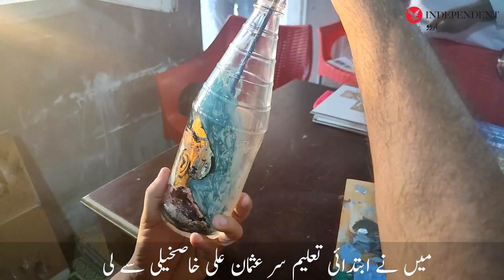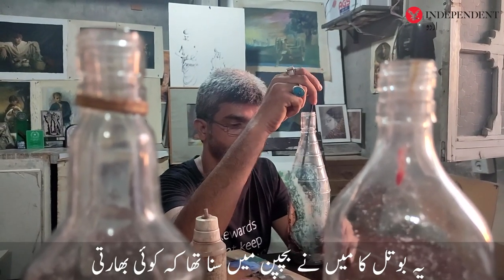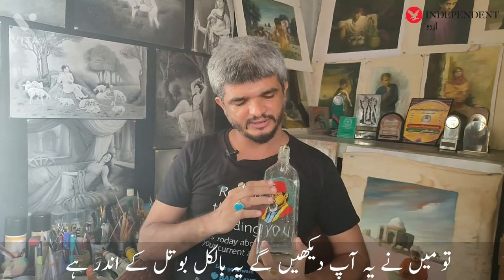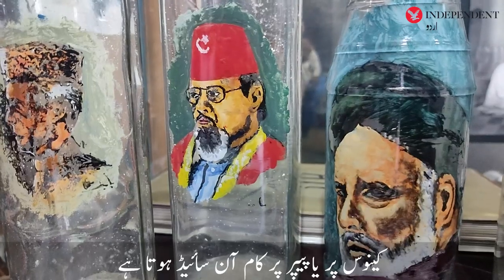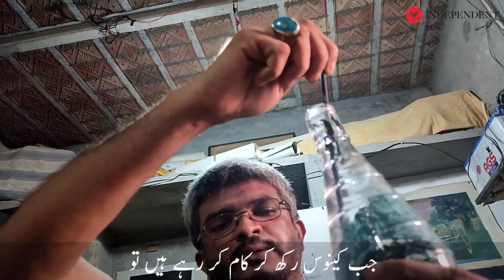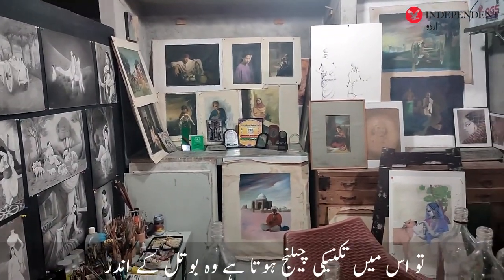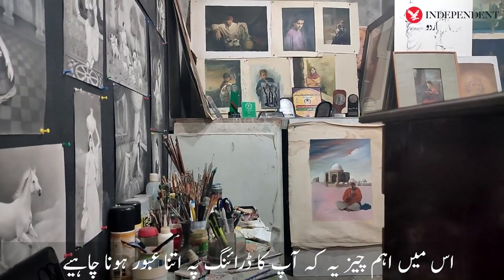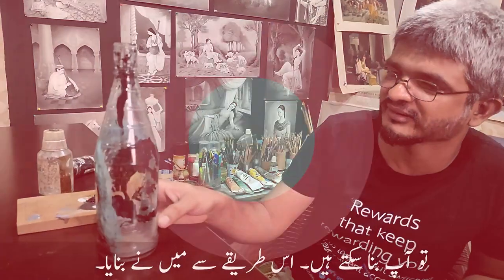Bottle artist from Tando Muhammad Khan with amazing skills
انڈپینڈنٹ اردو کے سوشل میڈیا پیجز لائیک کیجیے